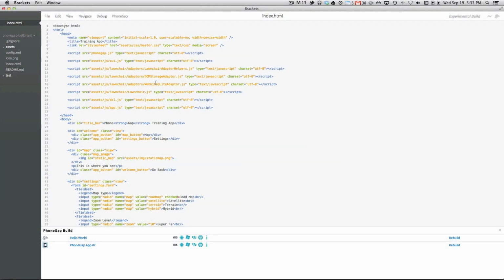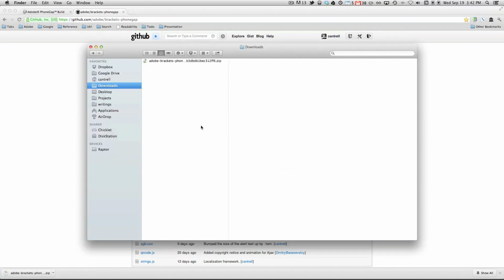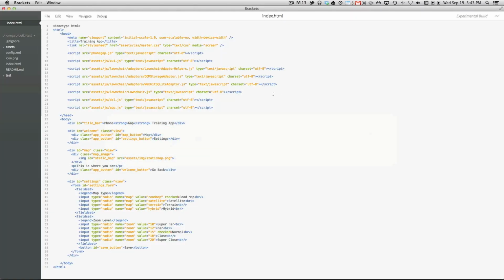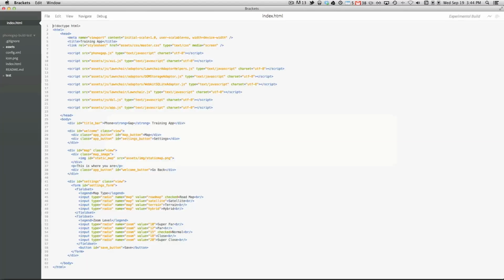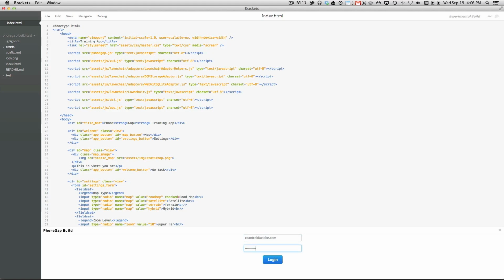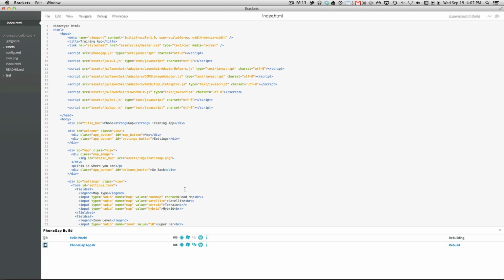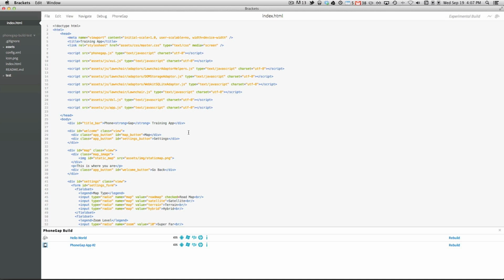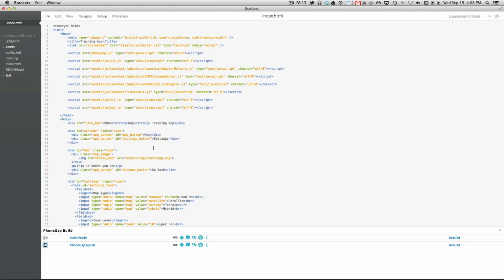PhoneGap Extension for Brackets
An quick overview of a new Brackets extension that leverages the PhoneGap Build service to compile HTML-based mobile apps